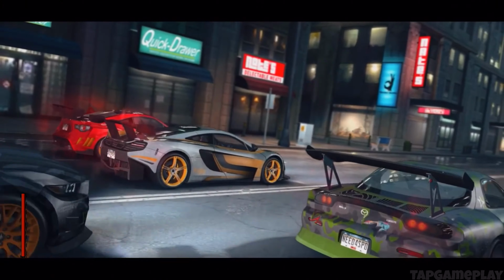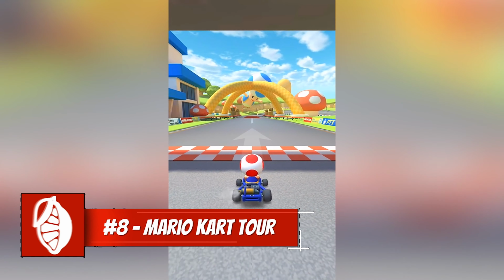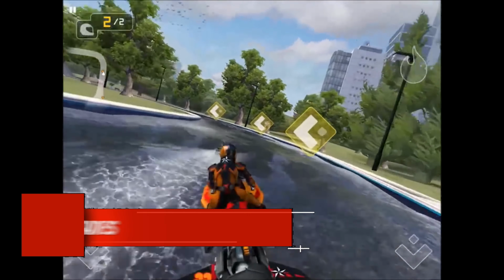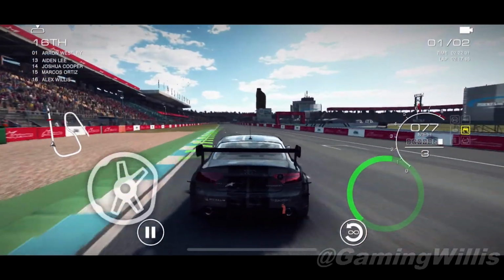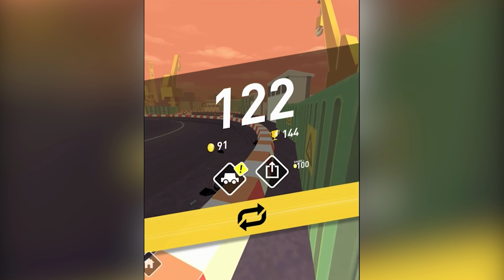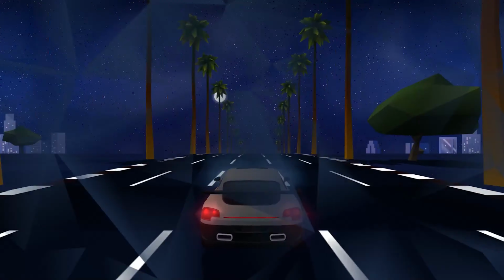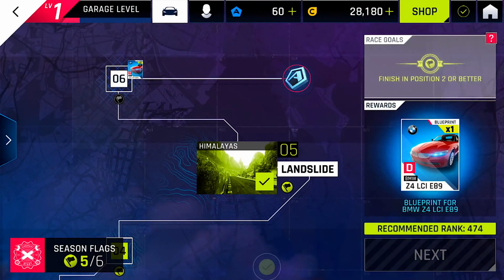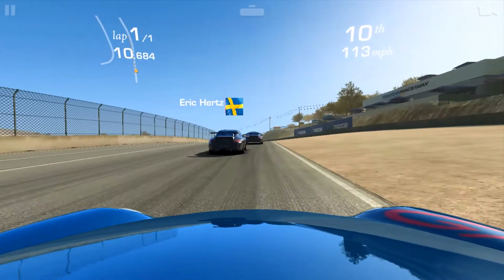Top 10 Best Racing Games for Android and IOS 2020 (Offline and Online) August 2020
Once again, Gamer Jooce comes through with another mobile game list. This time, we bring you the top 10 Best Racing Games! Games in this list can be found on either the Google Play Store or Apple's App Store. A large majority of the racing games on this list can be played offline as well as online. Before we forget to mention it, this is our Mobile Real Racing Game list of August 2020.

What videos would you like to see next? Let us know and we'll get right on it!

We are Gamer Jooce. Here to provide you with the best game recommendations. Lists we create include but are not limited to Best Free Online Games, Multiplayer Browser Games, Android Games, IOS Games, MOBA Games, FPS Games, and the list goes on. We will continue creating videos in gaming because gaming is our passion!
If you like what we’re doing,
We are always creating more content and constantly improving. We take criticism well so be sure to let us know how we can improve in the comments section!